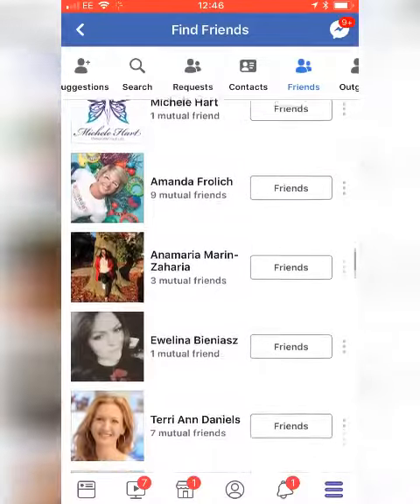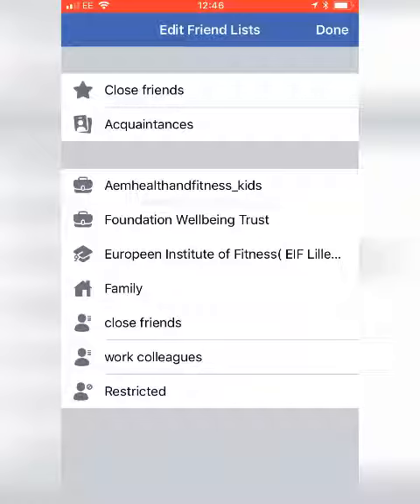Allocating FB friends to different FB friends lists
The process of cleaning up Facebook friends is important if you want to send different content different Facebook post to different people make it visible to different people.
This way you can share content with specific Facebook friends list and not others and vice versa a clever way to target who you want to reach.